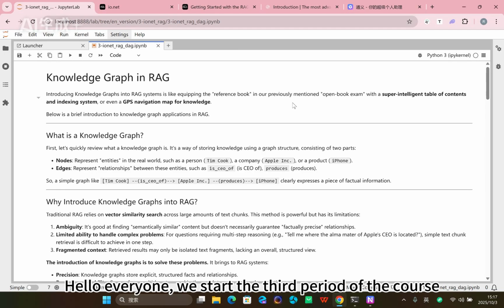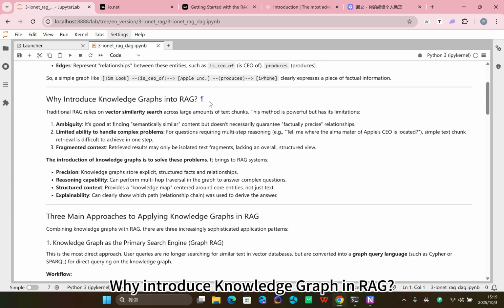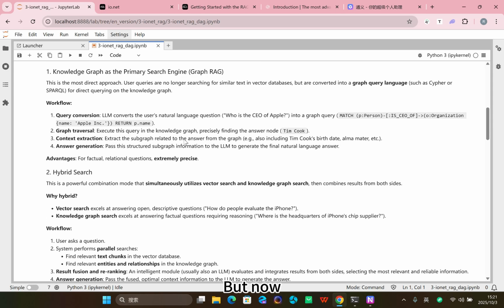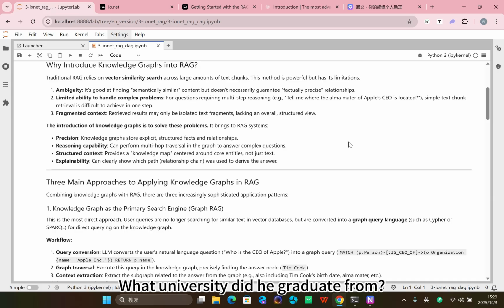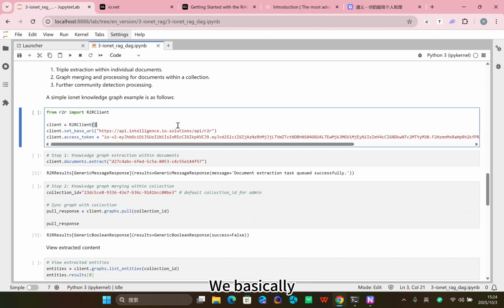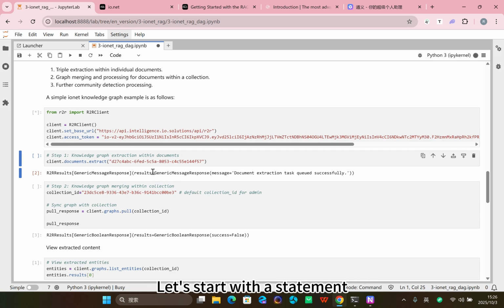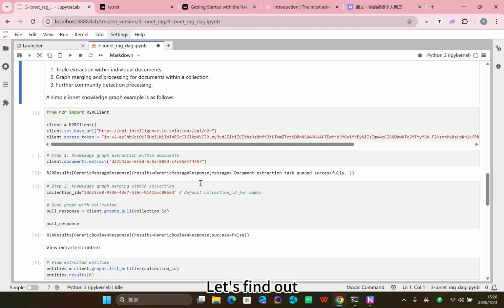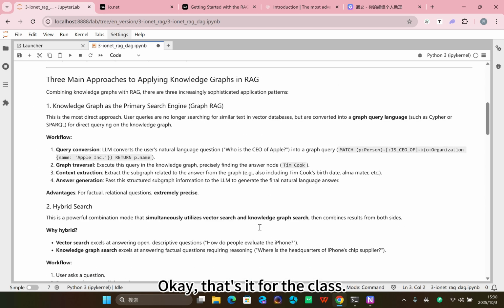3.3 Knowledge Graph in RAG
Introducing Knowledge Graphs into RAG systems is like equipping the "reference book" in our previously mentioned "open-book exam" with a **super-intelligent table of contents and indexing system**, or even a **GPS navigation map for knowledge**.

Below is a brief introduction to knowledge graph applications in RAG.